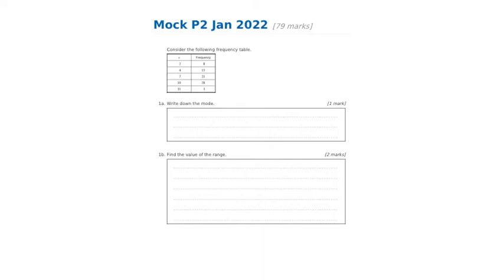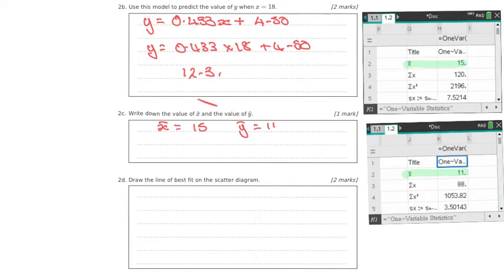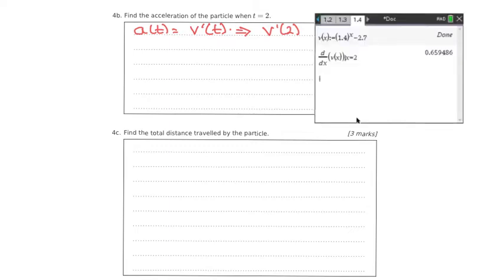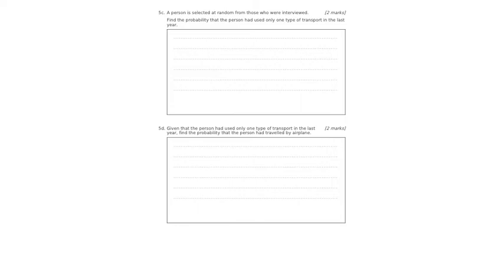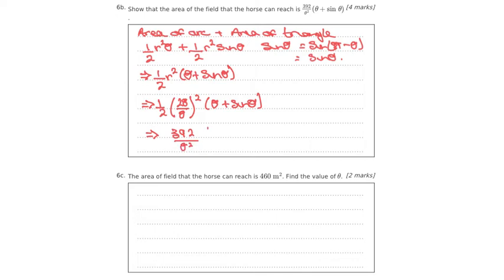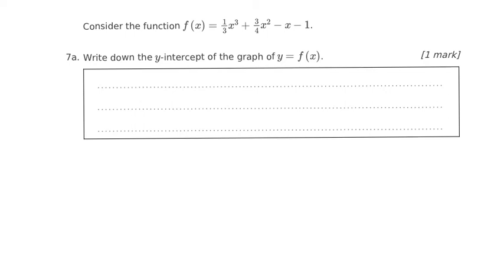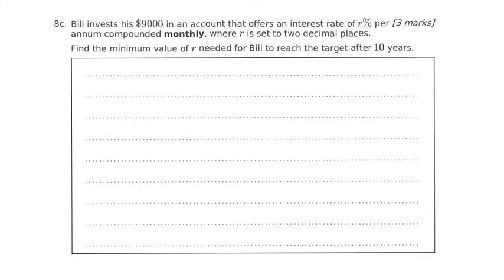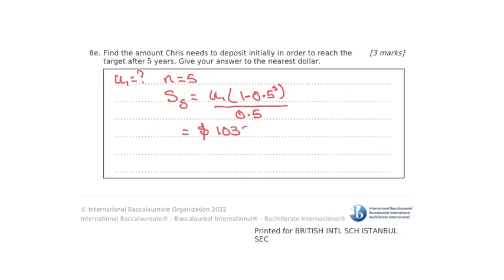Mock P2 Jan 2022